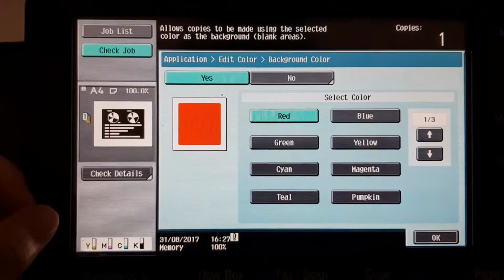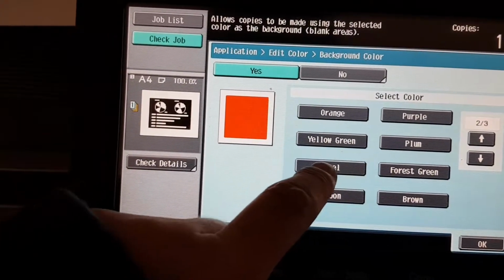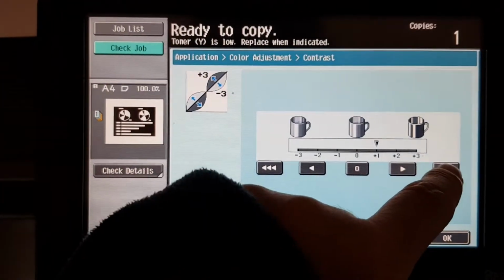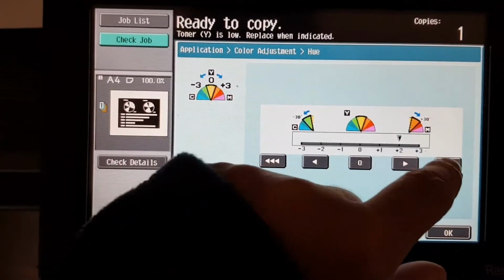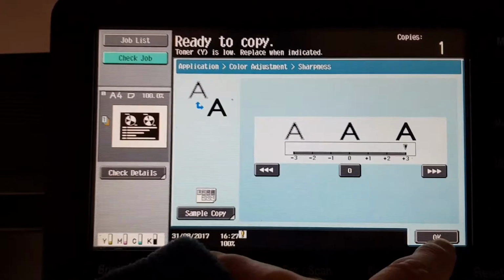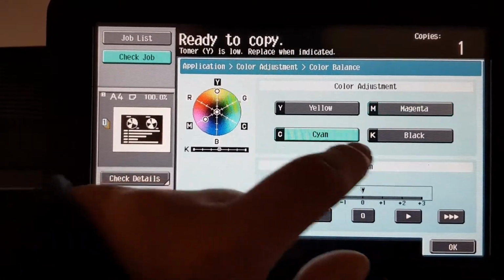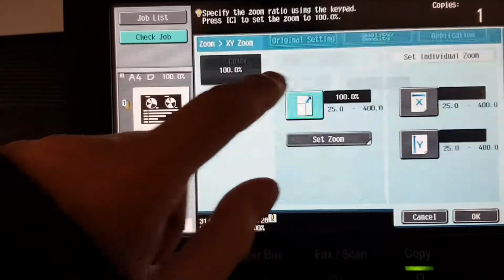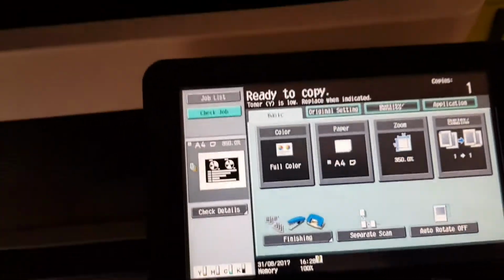Cafe/restaurant business card